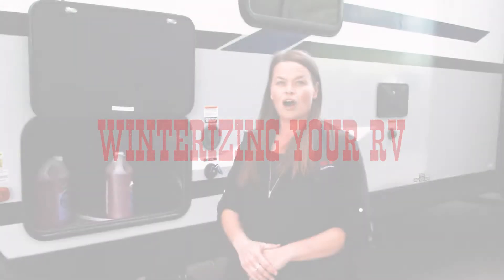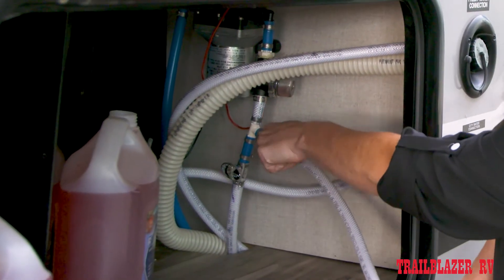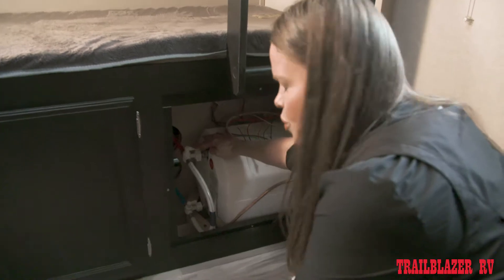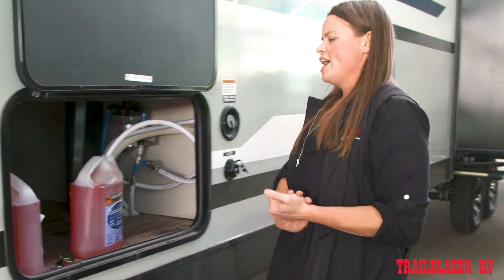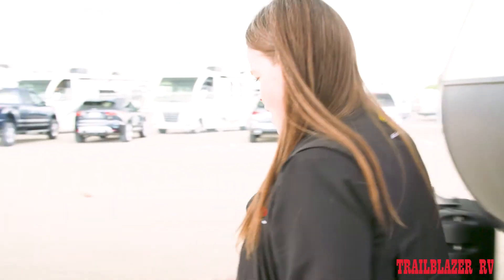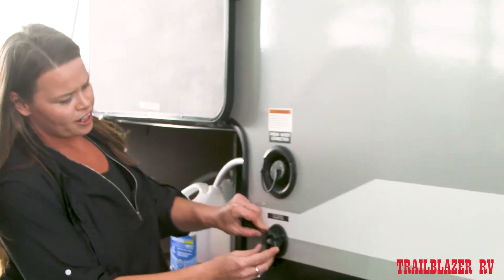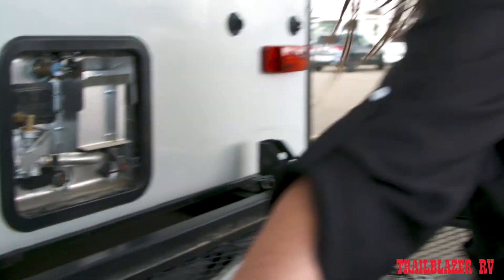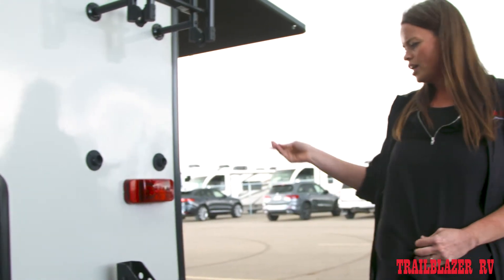Trailblazer RV | Winterizing | Vancouver Video Production | Citrus Pie Media Group